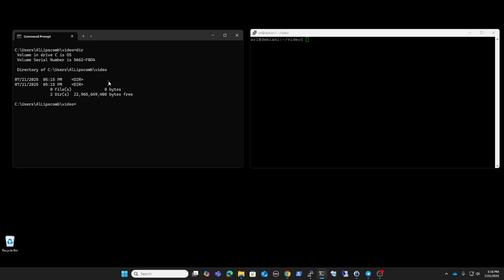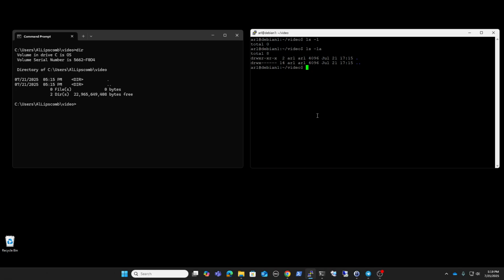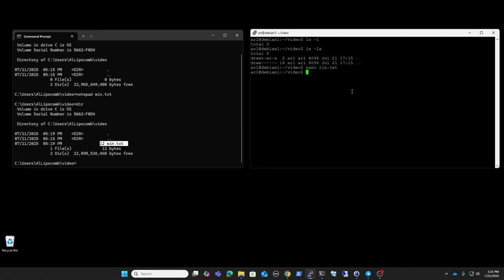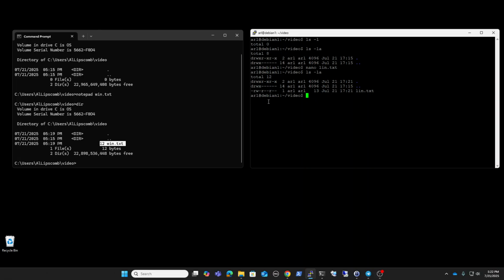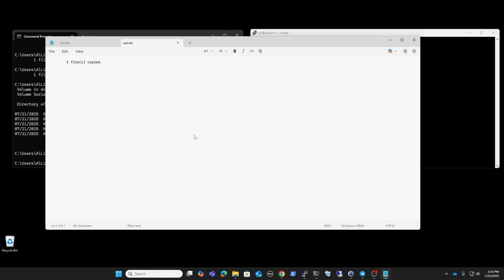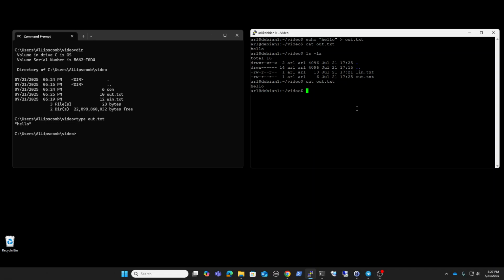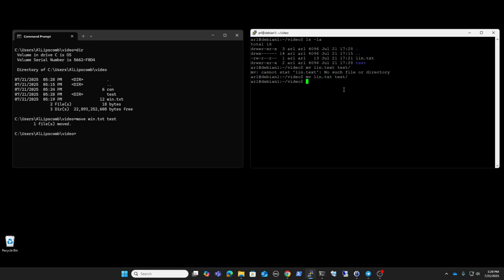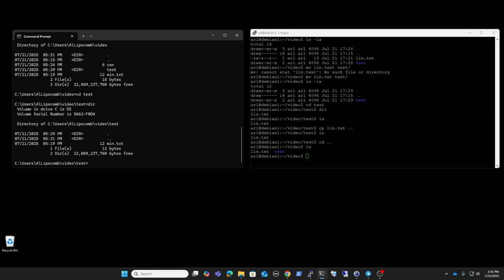Starting with Linux: A simple comparison of creating and moving files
This video is a simple comparison of how to handle files in the Windows CMD shell and the Linux command shell (or terminal).